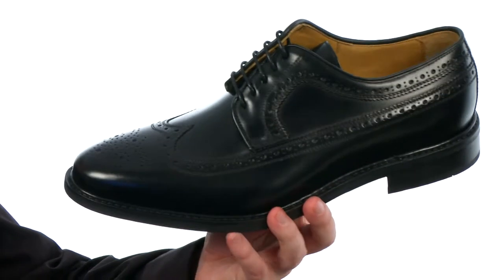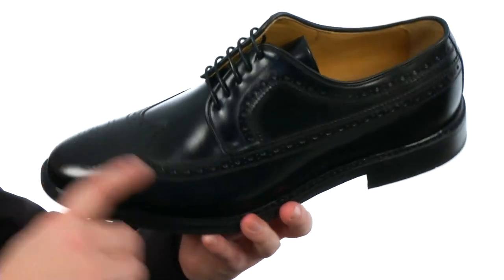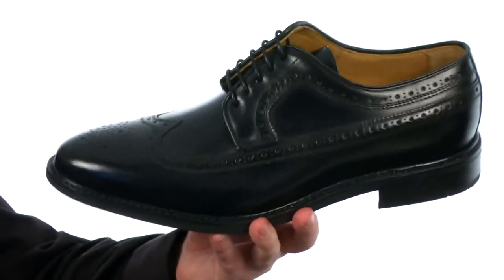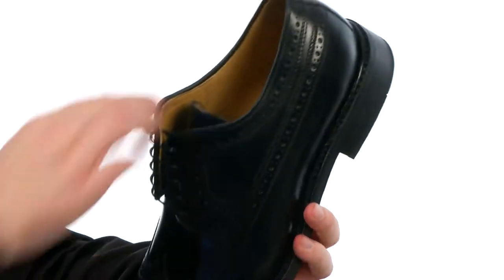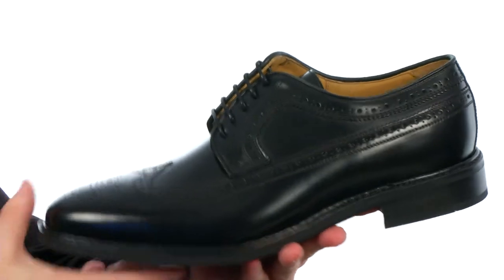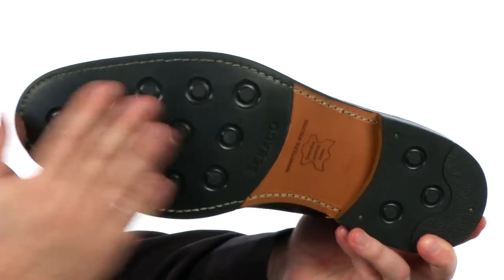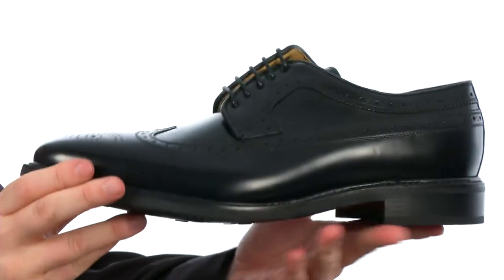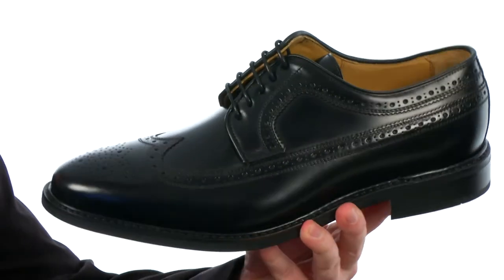Sebago Seabury SKU:8379552